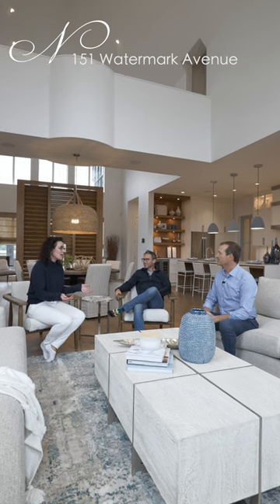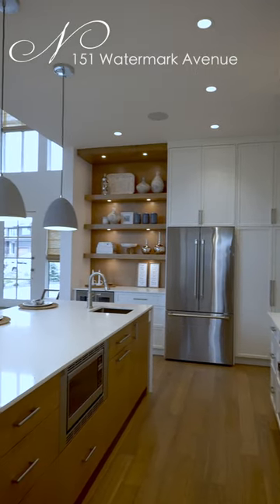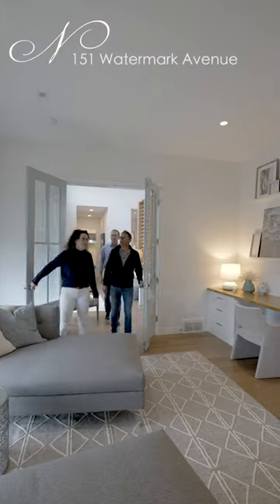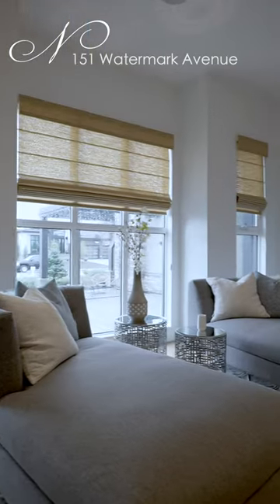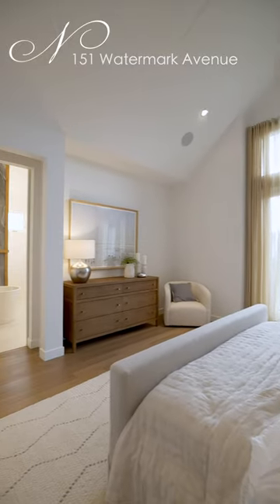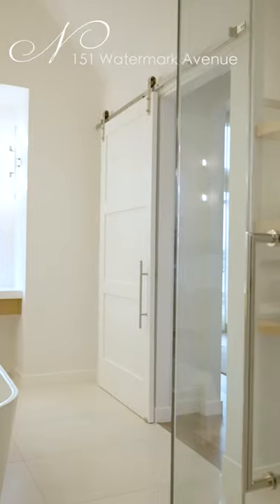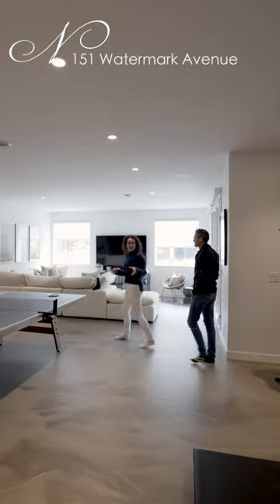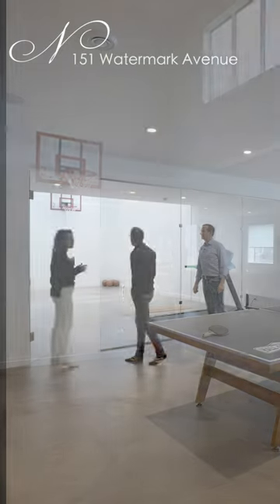Lighthouse Showhome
New listing by the Neustaedter Team